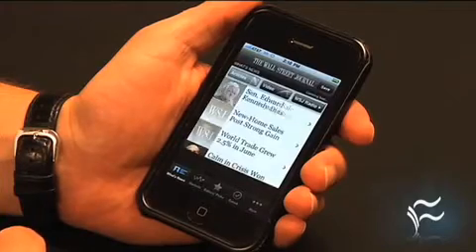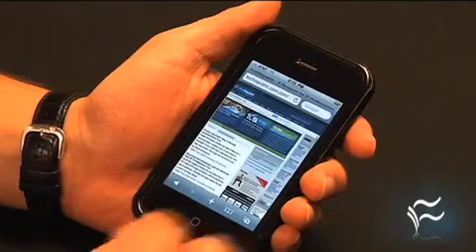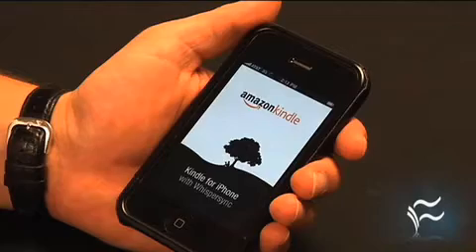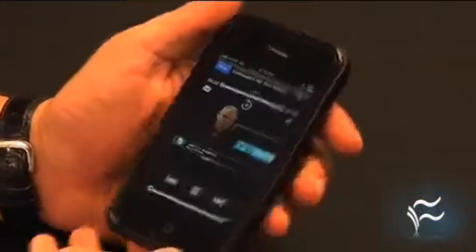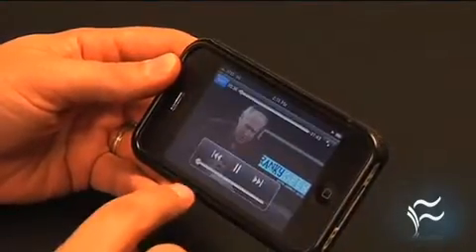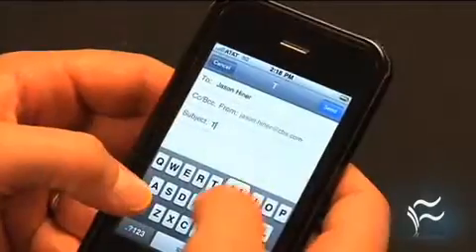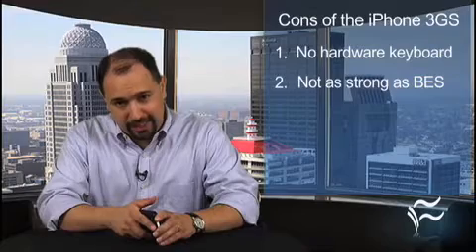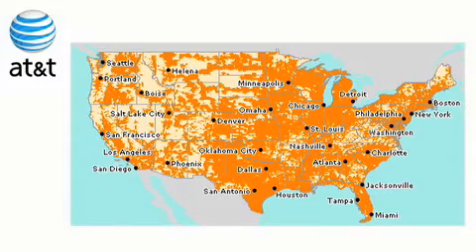Product spotlight: iPhone 3GS for business users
Learn the pros and cons of the iPhone 3GS from a business perspective. Read the details and watch a short video of the business features in action.